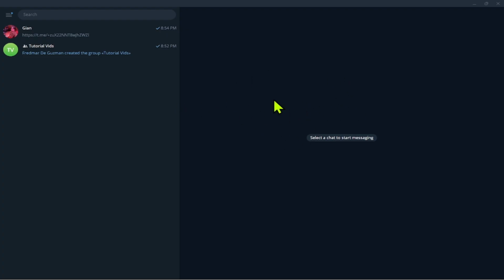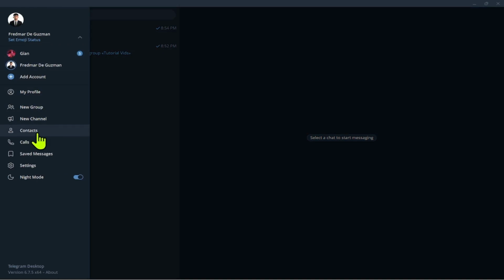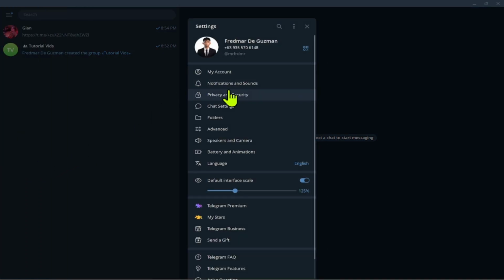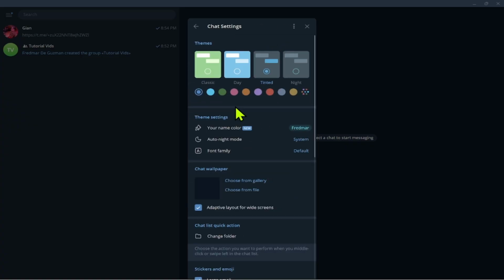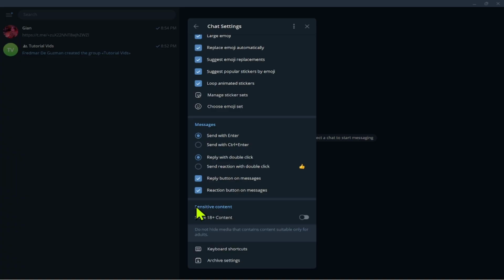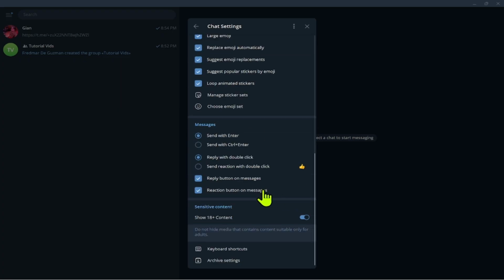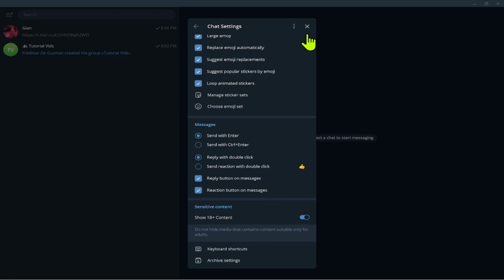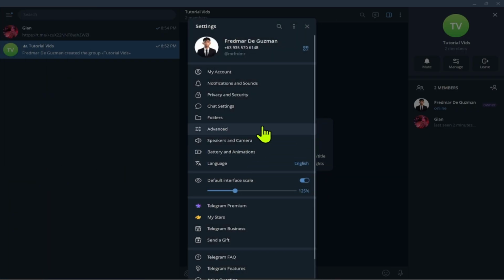How to Enable Sensitive Content on Telegram [2026 Full Guide]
In this video, I will show you how to enable sensitive content on Telegram to access restricted channels and media that may be hidden by default. You’ll learn how to navigate the settings on Telegram Web or Desktop to disable the content filtering that often blocks certain groups on mobile devices.

This Telegram settings tutorial will cover:
✅ Logging into Telegram Web or Desktop to access hidden mobile settings
✅ Navigating to the Privacy and Security section within your account
✅ Locating the "Disable Filtering" toggle for sensitive content
✅ Syncing your changes so that restricted content becomes visible on your phone
✅ Troubleshooting common issues where the option may not appear or save

By the end of this video, you will know how to effectively unlock restricted content and manage your media visibility across all your Telegram devices.

If you’re searching for how to enable sensitive content on Telegram, Telegram disable filtering guide, unlocking restricted channels on Telegram, or how to see sensitive content on Telegram iPhone and Android, this video is for you.

💡 Tip: Because of App Store and Google Play Store restrictions, the sensitive content toggle is usually hidden in the mobile app; you must use the web or desktop version to turn it on, and the changes will then apply to your mobile account automatically.